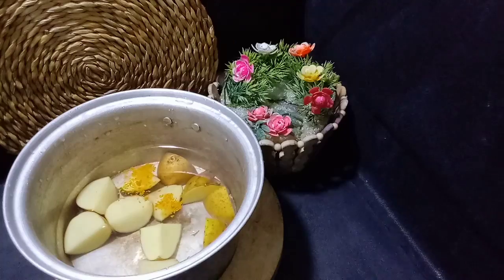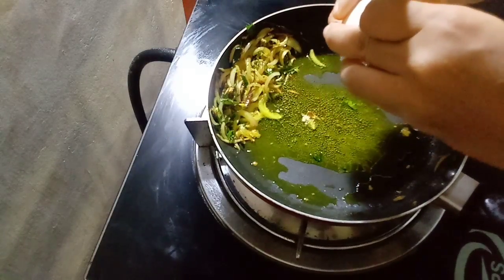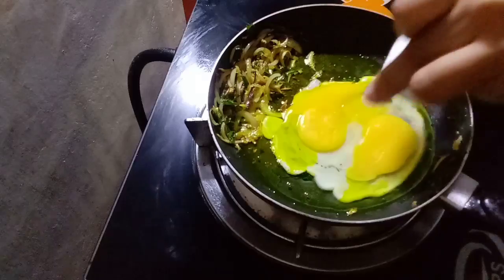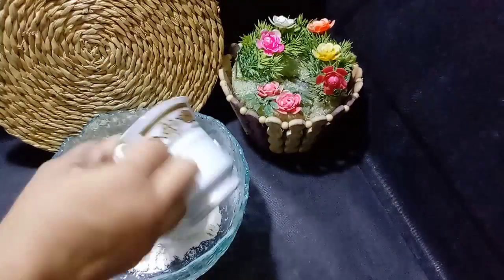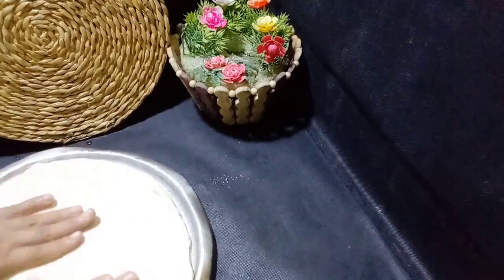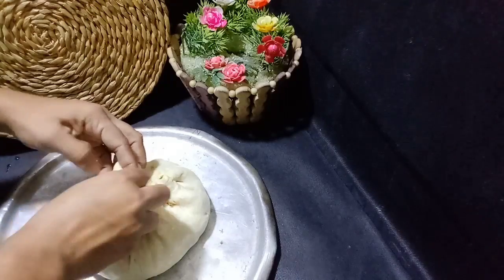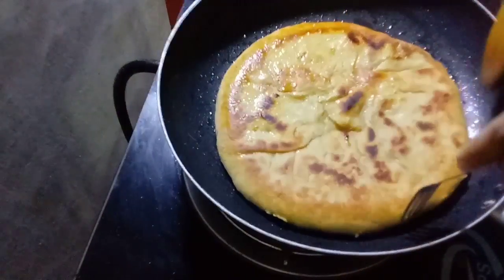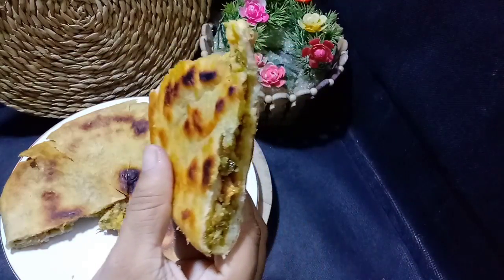එක රොටියකින් හය දෙනෙක්ගෙ බඩ පිරෙන්න 🙂🙂 roti recipe sinhala